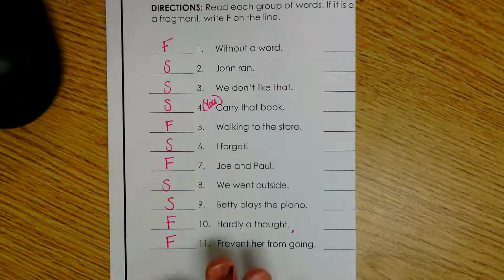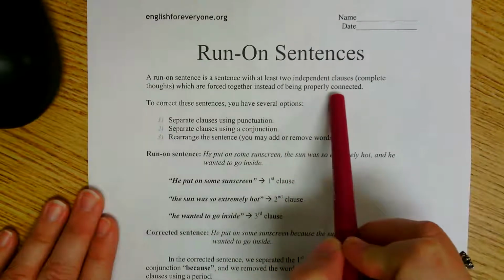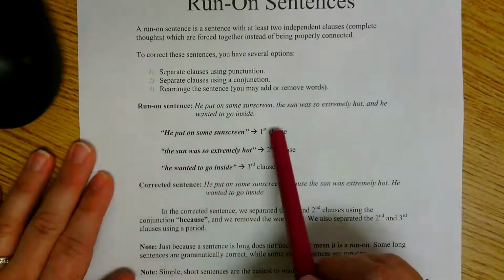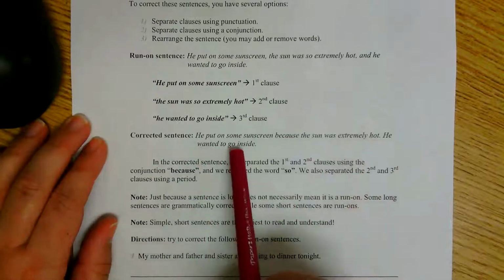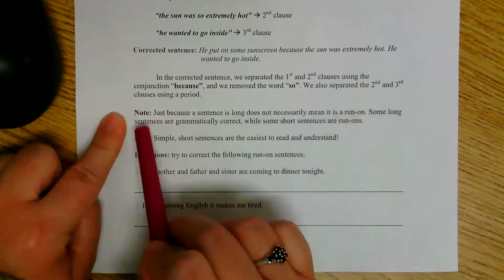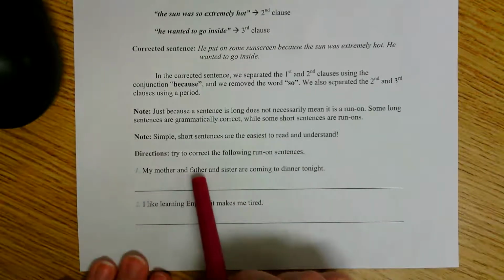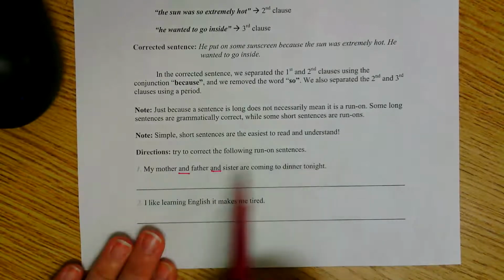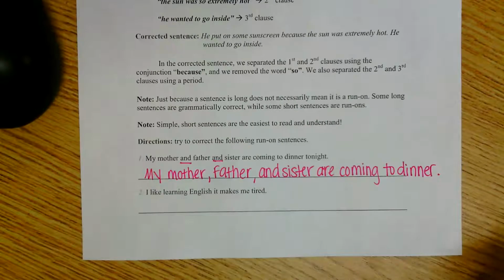Sentence Fragments & Run On Sentences